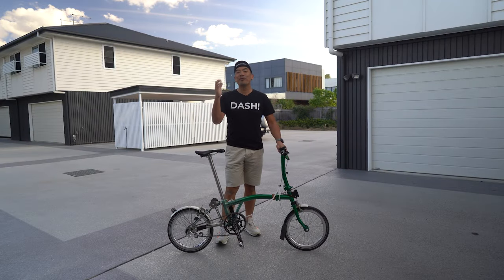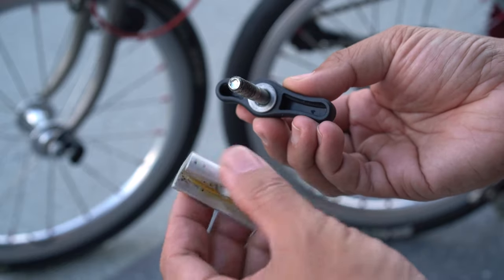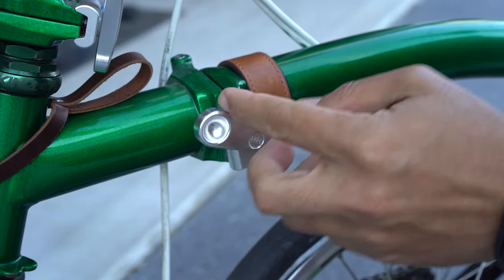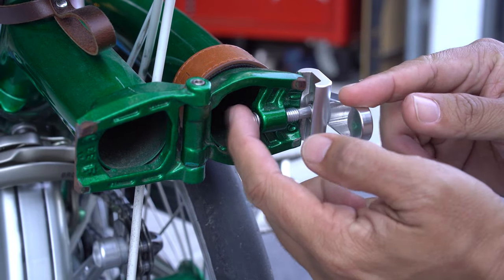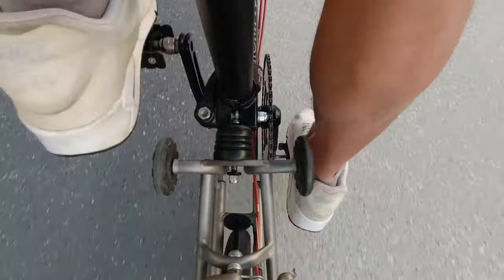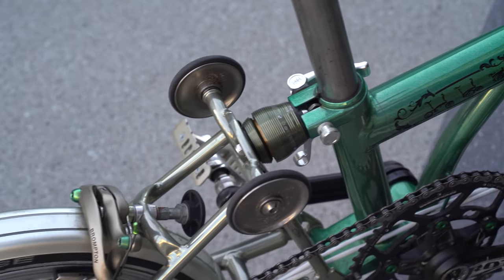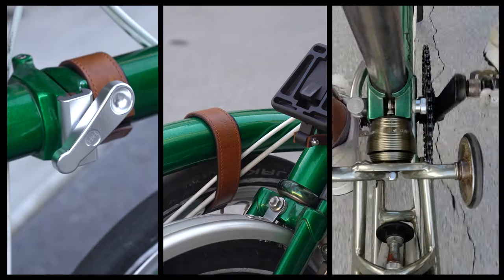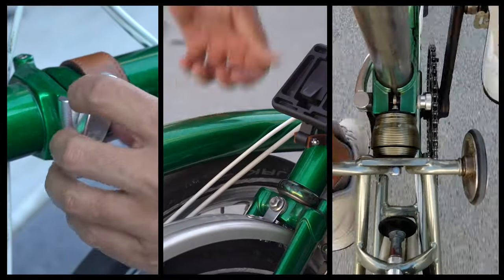3 Essential Upgrades for Brompton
The most cost-effective way to get your Brompton kick-started.  These 3 essential upgrades will bring your original Brompton experience to the next level.

00:27 Brompton first most essential upgrades - Hinge Clamps
02:02 Brompton second most essential upgrades - Suspension Block
02:53 Brompton third most essential upgrades - Wheel-Frame Strap

Love it all, go Brompton go!

Happy Brompton-ing! See you tomorrow.

 folding bike h&h productions brompton folding bike Brompton upgrades  cycling